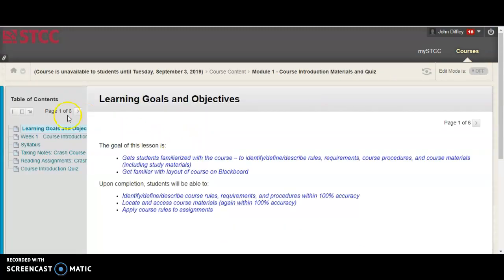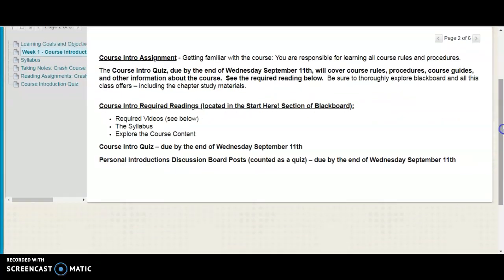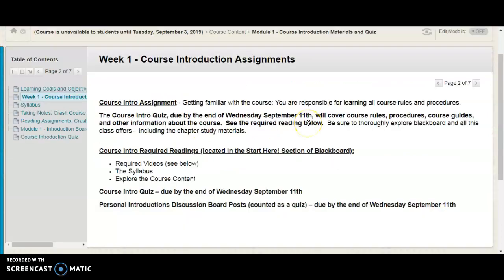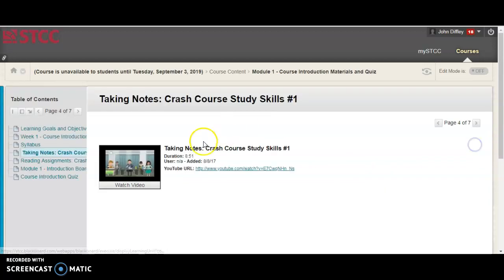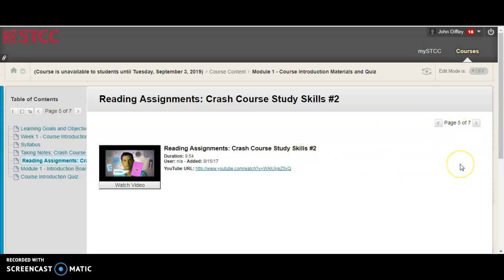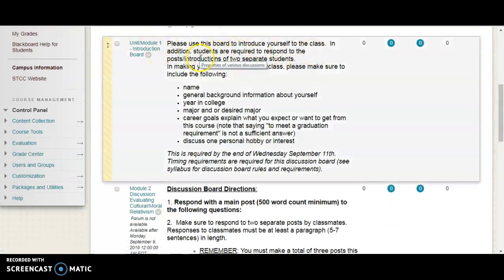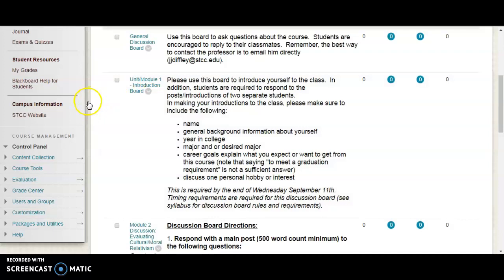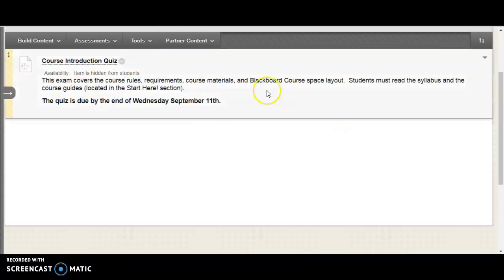Course Intro Assignment and Quiz Overview